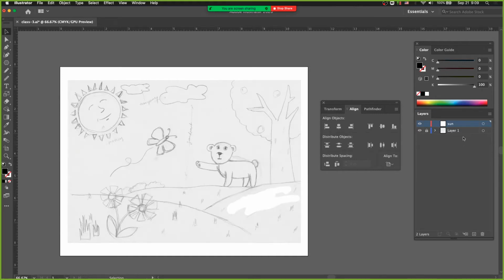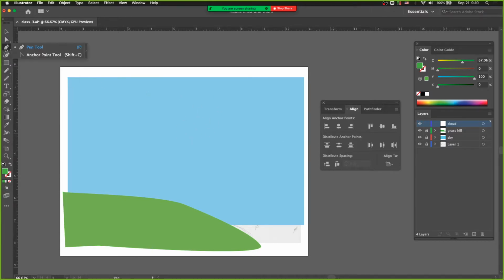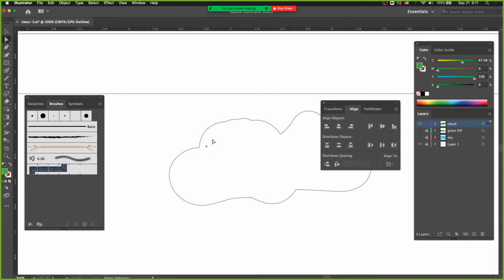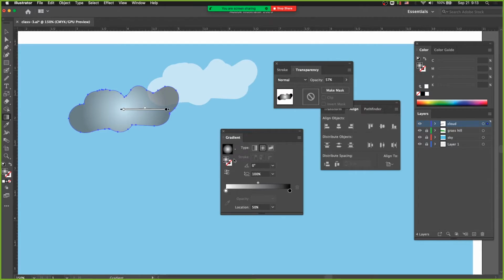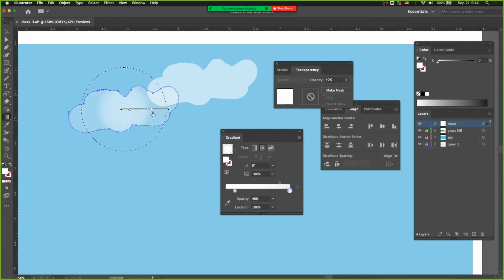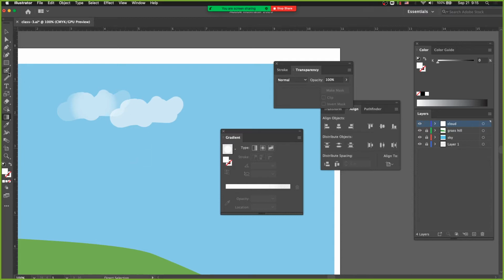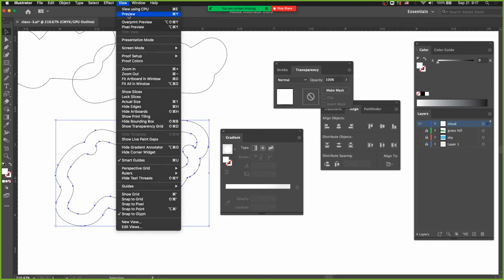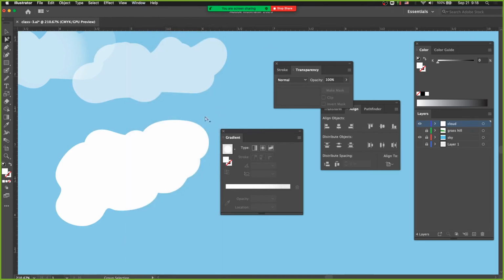Illustrator Lesson 2-9: Transparency review, Drawing clouds